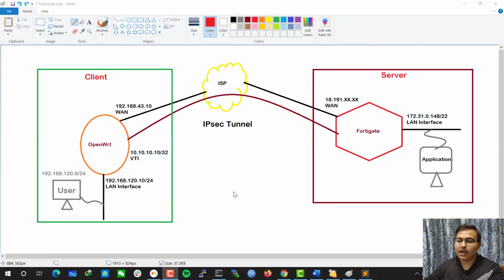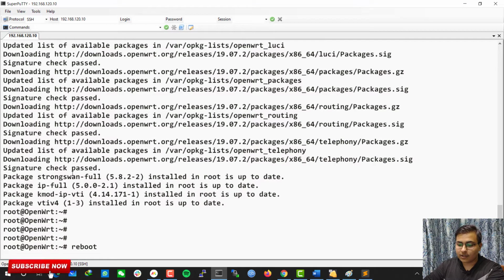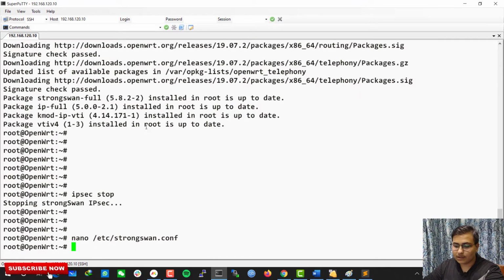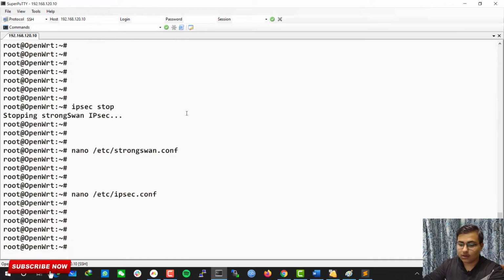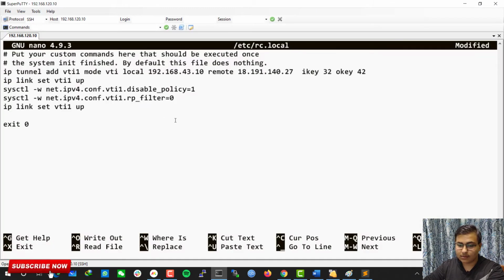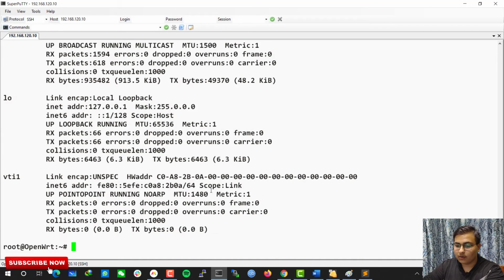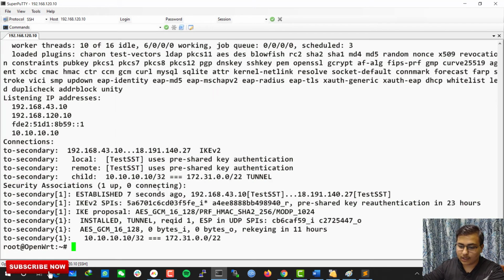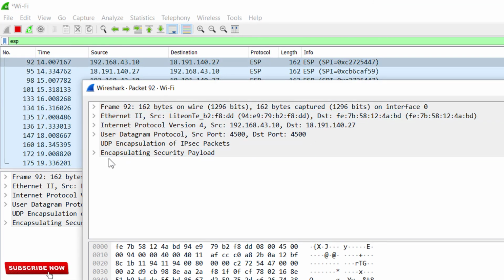How To Establish IPsec Site To Site VPN Tunnel Via VTI. | Linux | OpenWrt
In this video geeky Sagar told you that how to install IPsec site to site VPN on OpenWrt, Linux, Ubuntu, and Debian via vti using Strongswan.